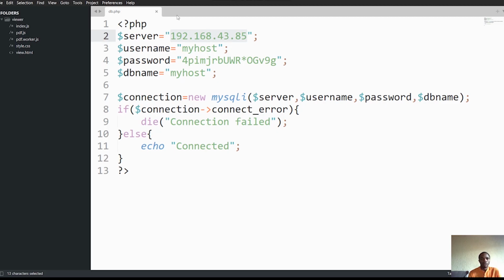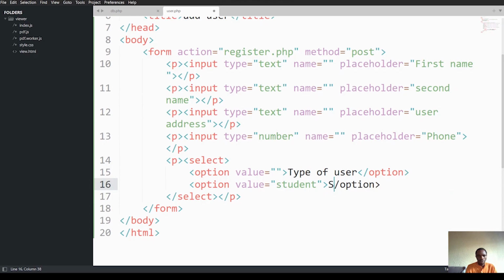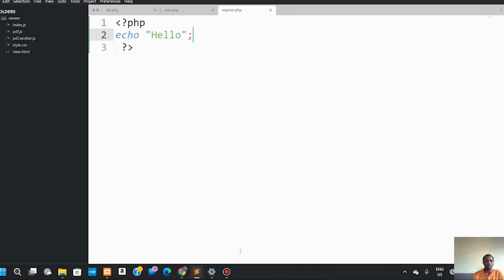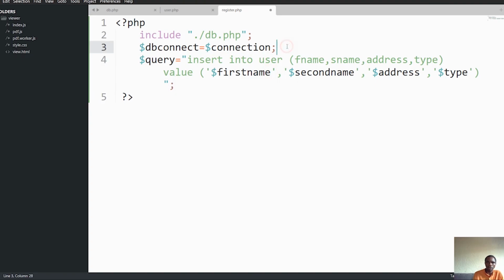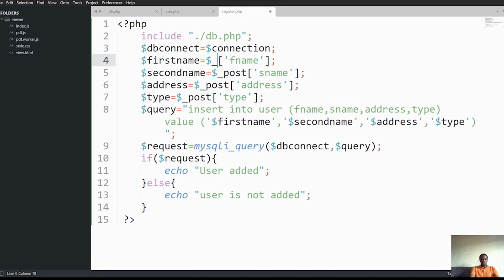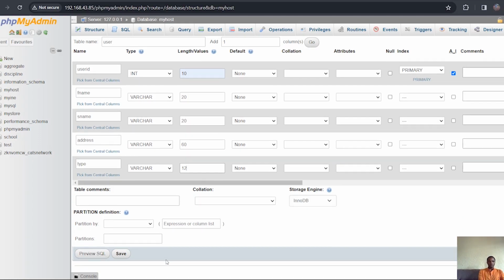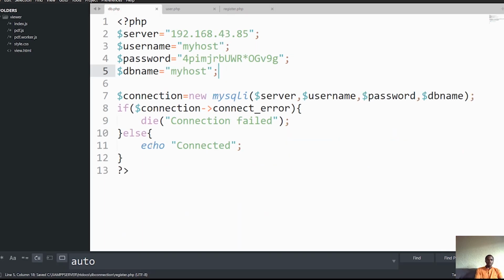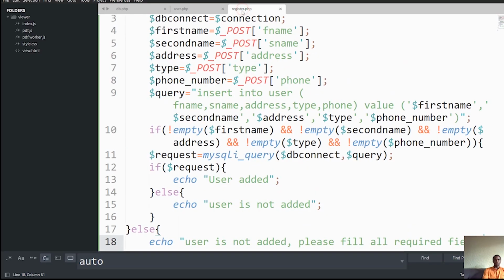INSERT DATA INTO TABLE USING MYSQL CONNECTION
This video demonstrate the way in which you can use created MySQL-connection to insert data in table.